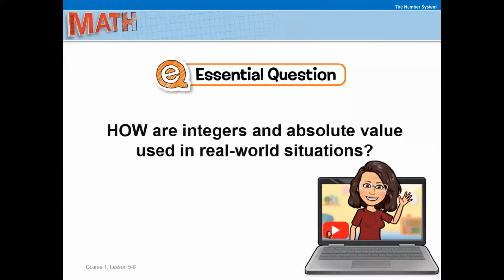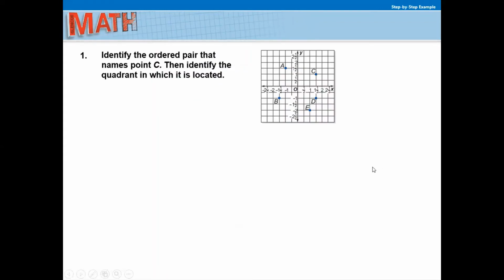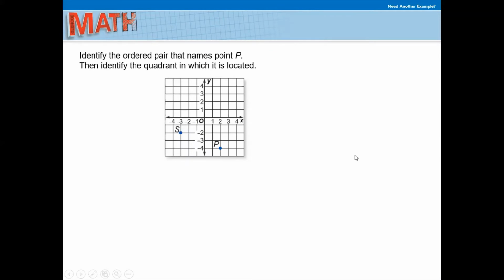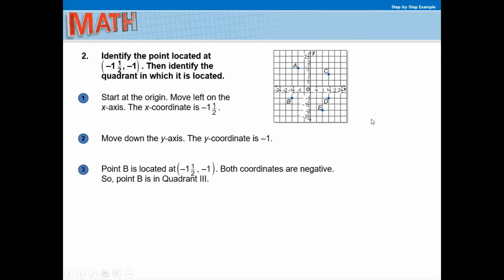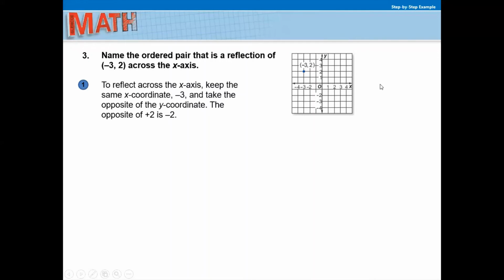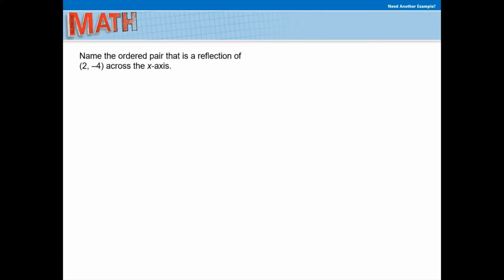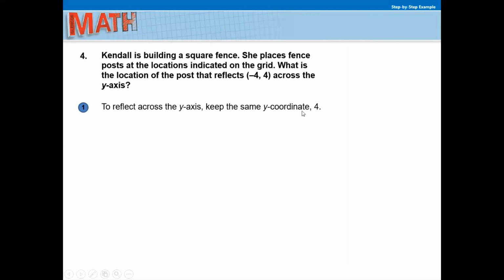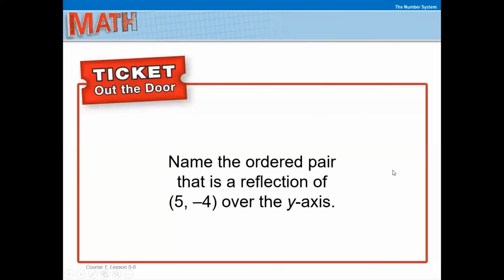Math 5 6 The Coordinate Plane